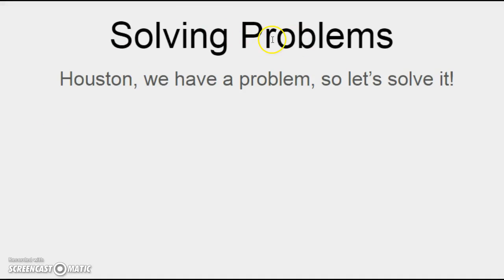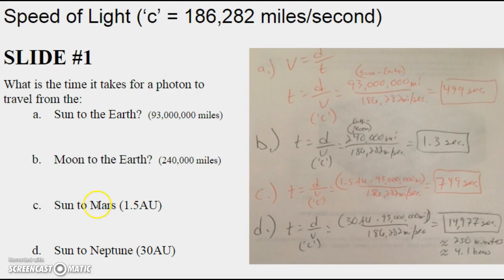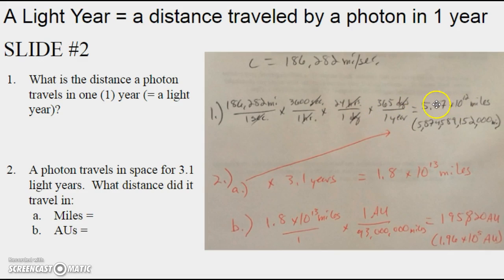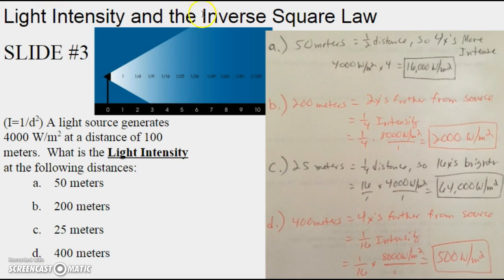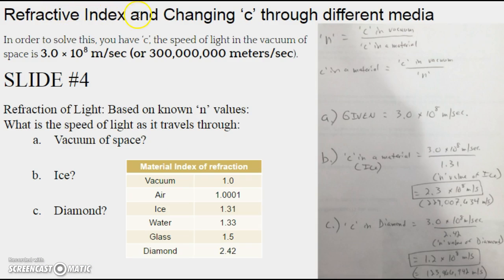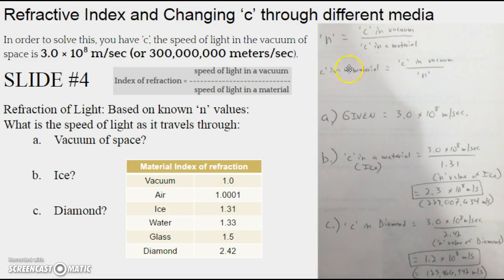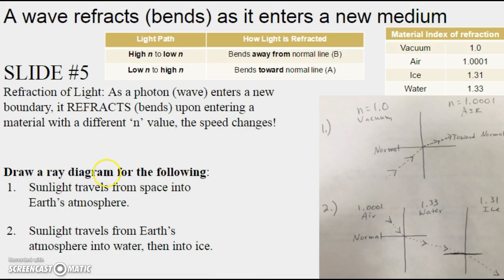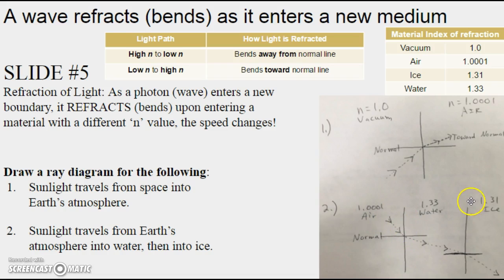7 - 6 Solving Problems Earth-Sun Relationships